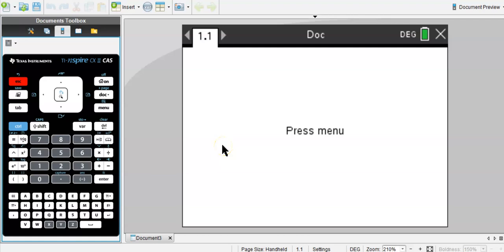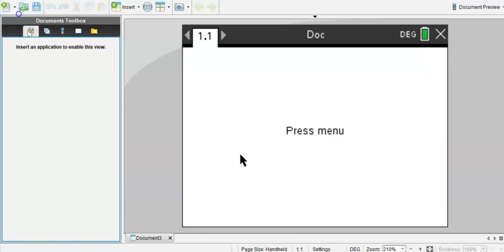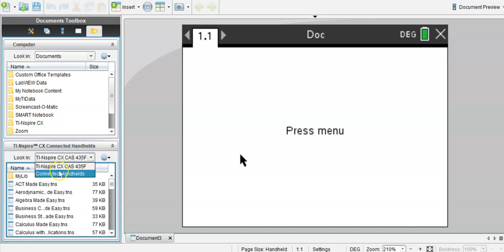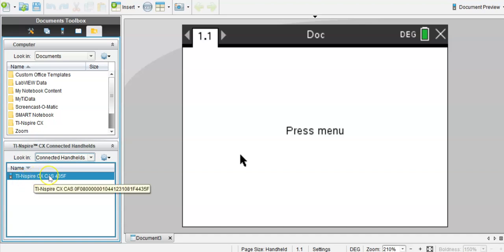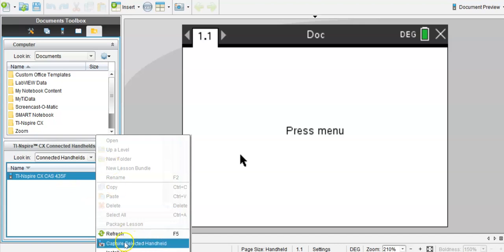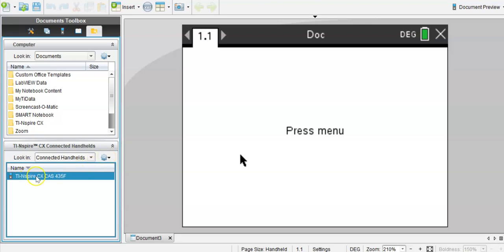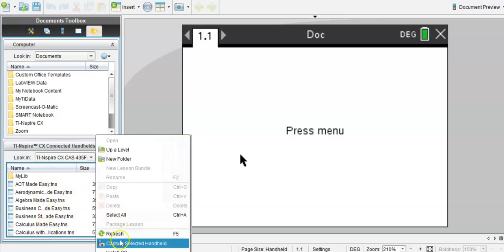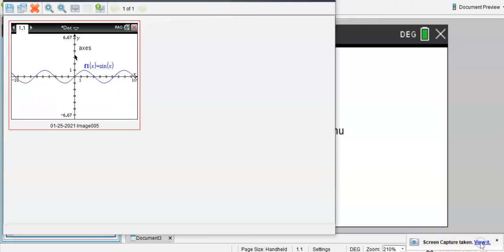Tinspire CX: How to take a Screenshot of the TiNspire CX handheld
This 1min video shows how to take a Screenshot of the TiNspire CX handheld.
To capture the screen of the TiNspire Student Software press CTRL-J
or click the CAMERA icon in the top menu.

Reply